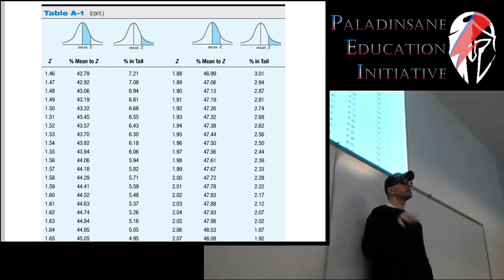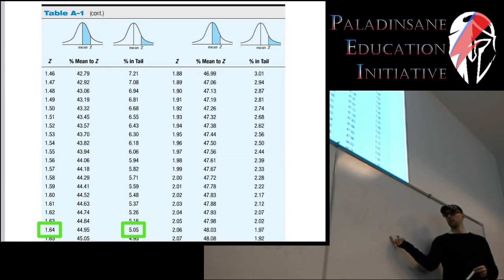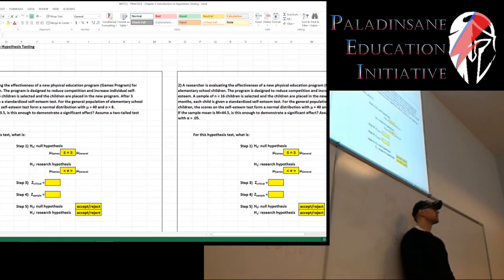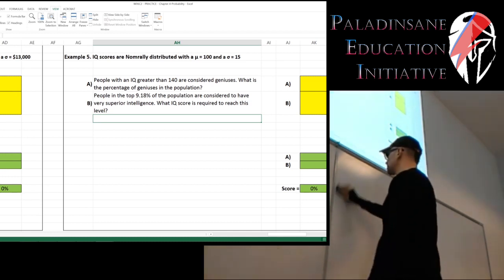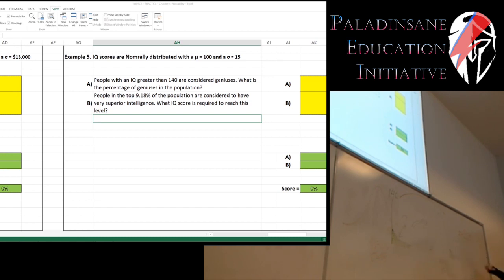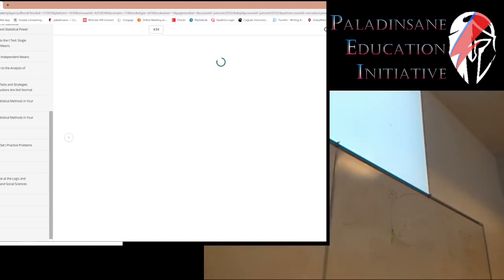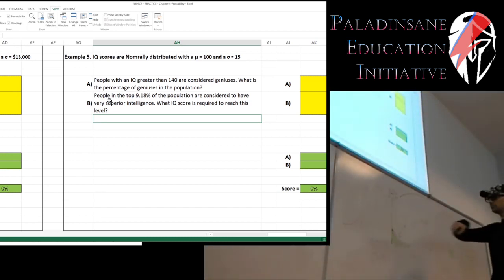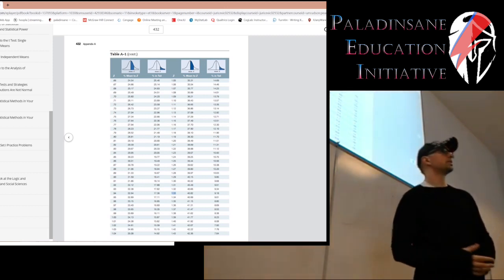IUSB Spring 2020 P354 - W08C2 - Exam #2 Review Session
Review session for Exam #2